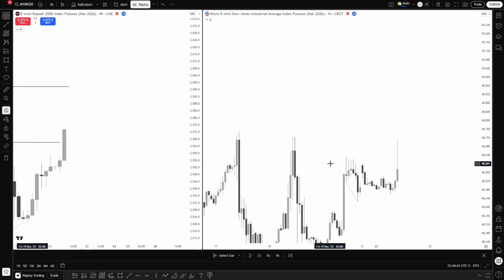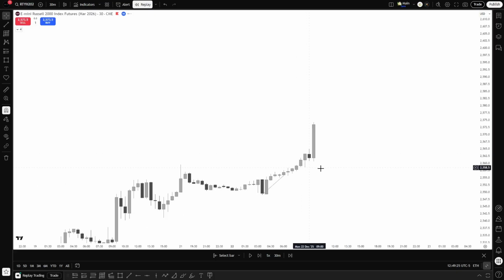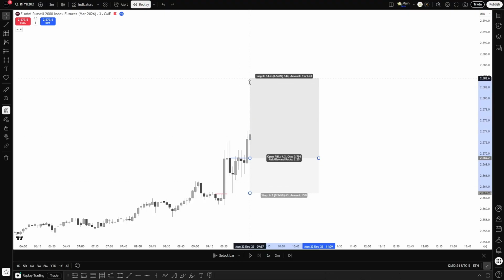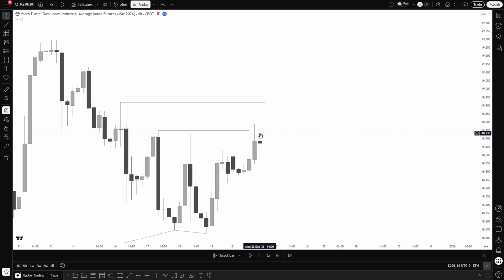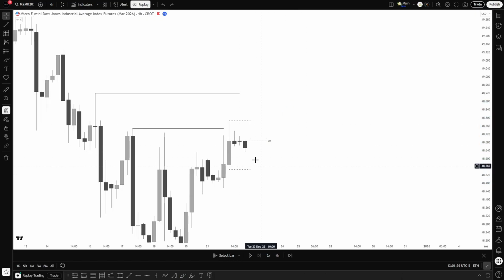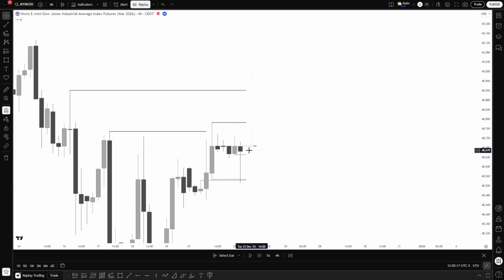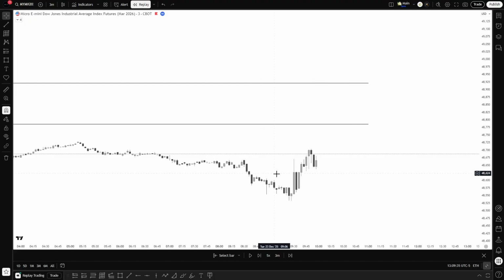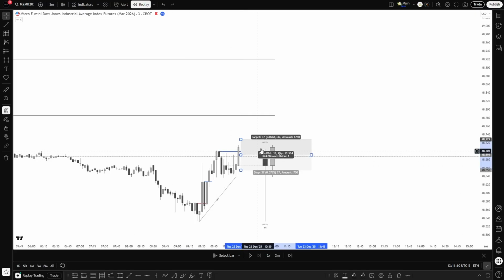End Of Week Revise Video for Dec, W4